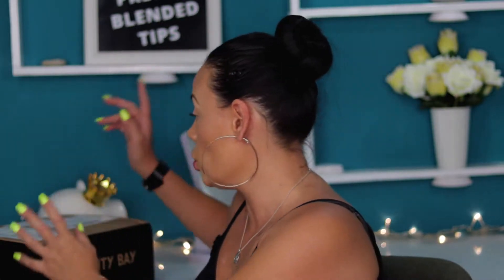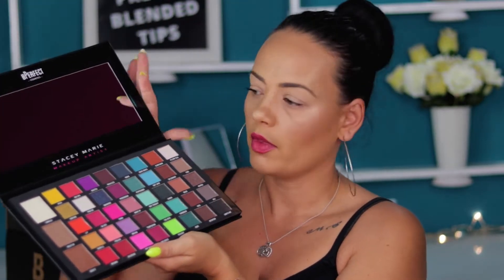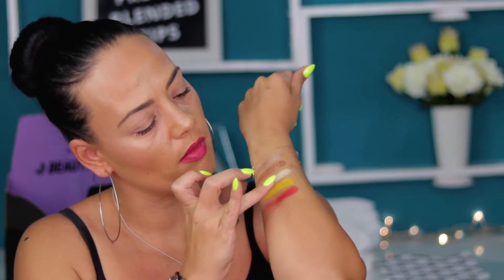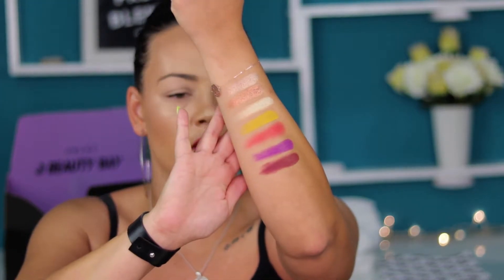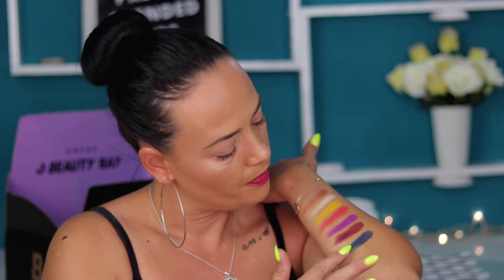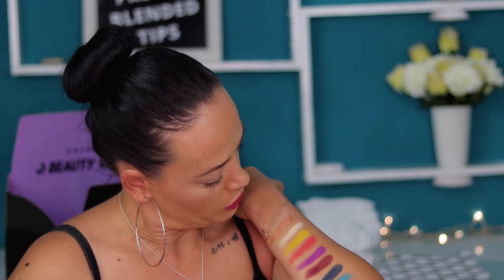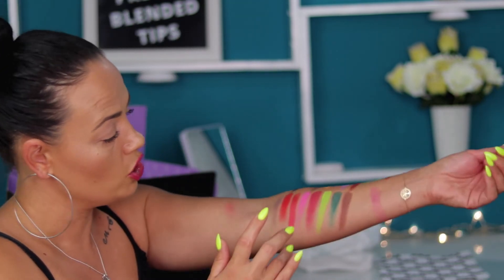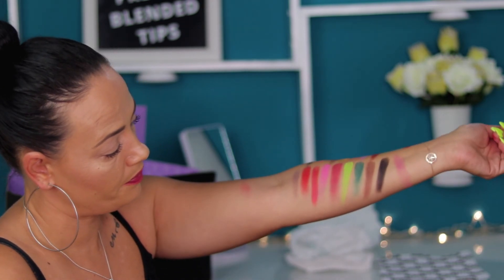CARNIVAL XL PRO PALETTE X STACEY MARIE | UNBOXING + FIRST IMPRESSIONS + SWATCHES!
Hey, guys!
In today`s video, we are unboxing together the CARNIVAL XL PRO PALETTE X STACEY MARIE and you can see my first impressions and swatches of all the colors in the palette!:)
I`ve heard only amazing things for the quality and the colors of the eyeshadows in this palette, so let`s find out together what`s all about!:)
Kisses!